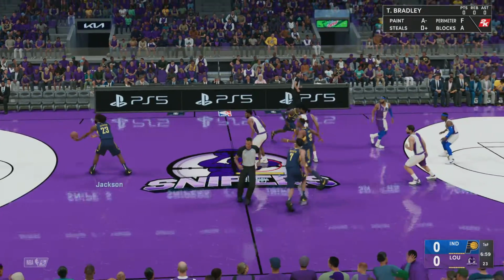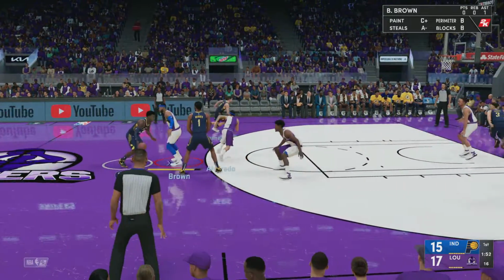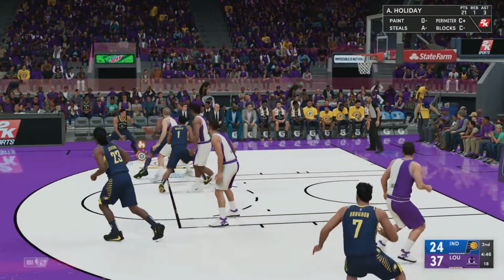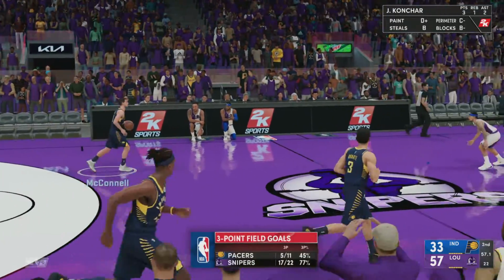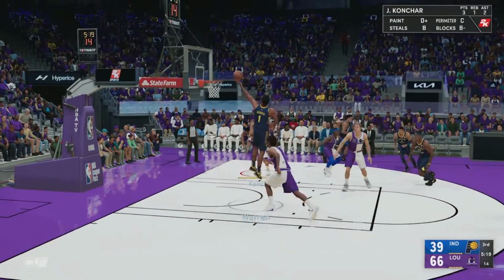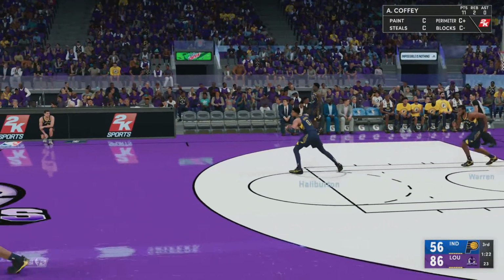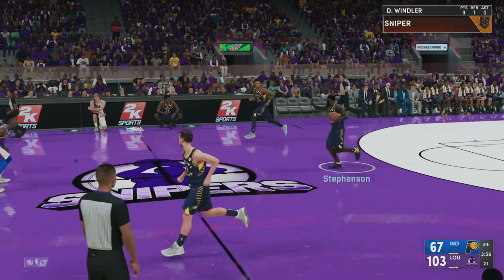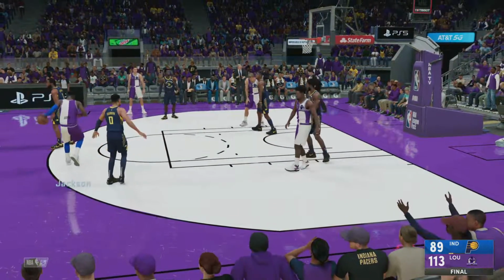NBA 2K22 Indiana Pacers 3-5 vs Louisville Snipers 5-3